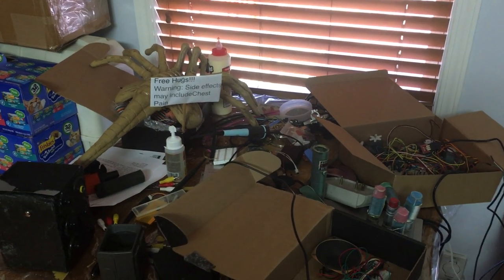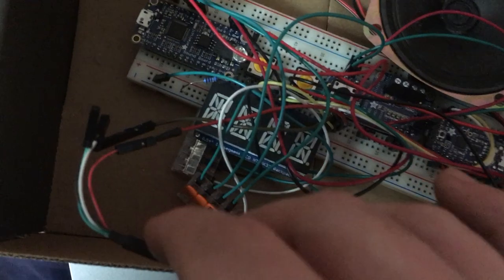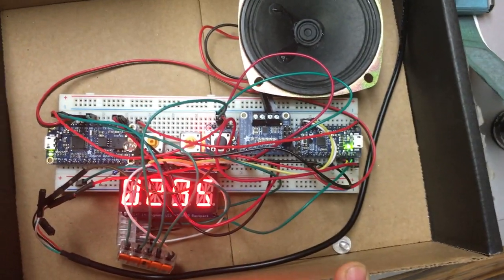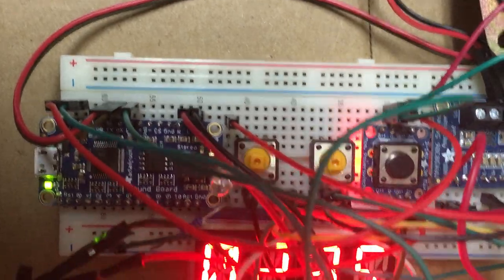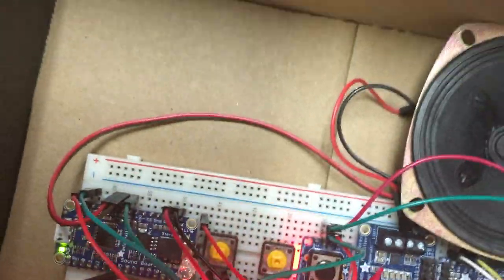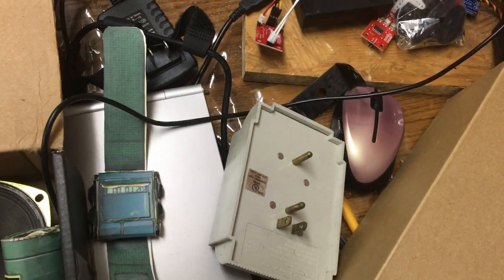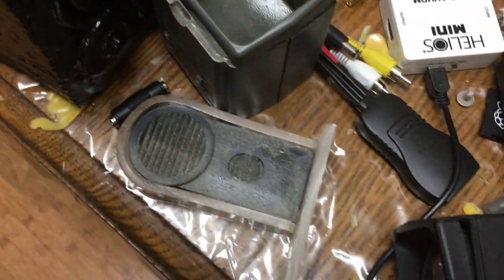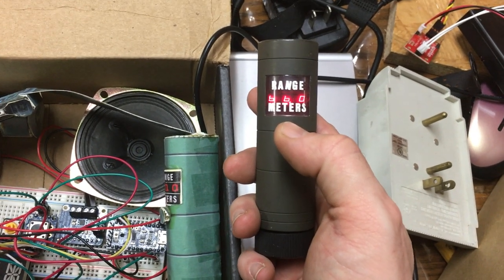Smartgun electronics explained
Explanation of Sean Maio's setup.  With sounds and lights.  Crybabyfx source